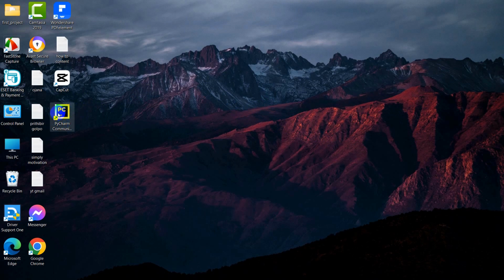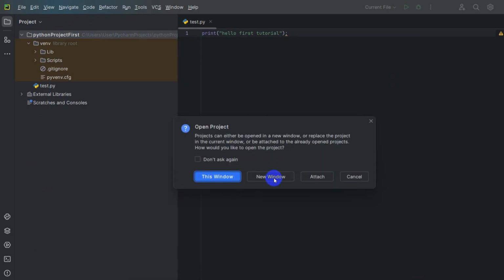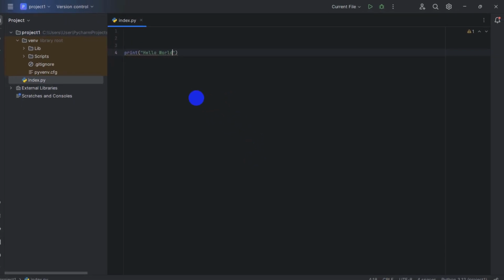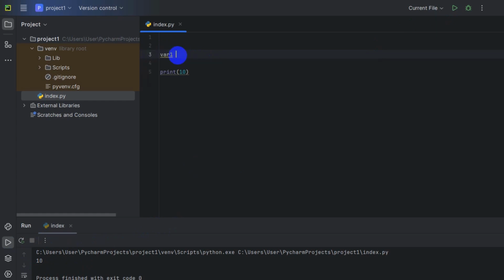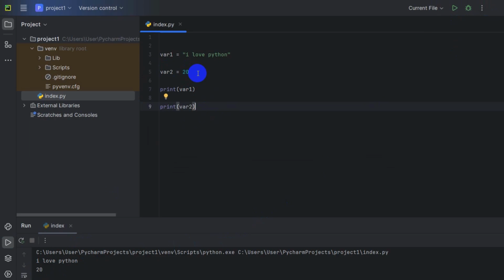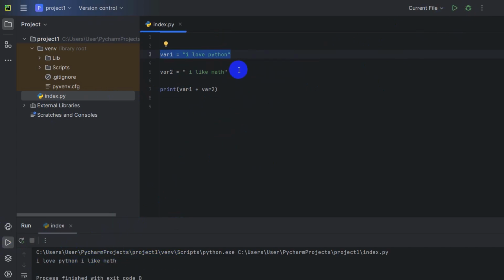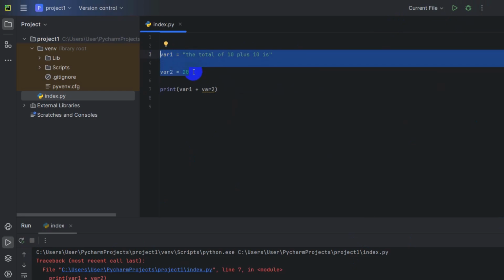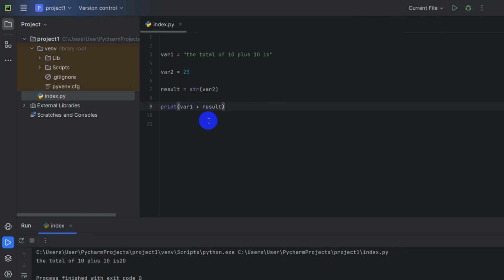2. Python Tutorial For Beginners - Hello World and Basic of Variables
Learn Python . This is a tutorials series for Python programming beginners. Easiest and quickest way to learn python . Teach yourself python. How to print text in python. How to show text in python. Variables in python. Python Hello world!